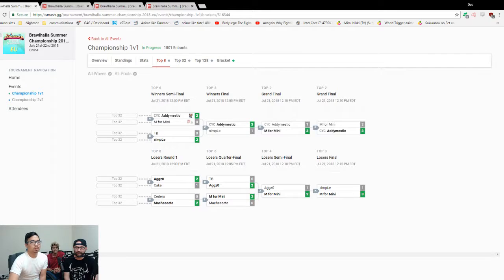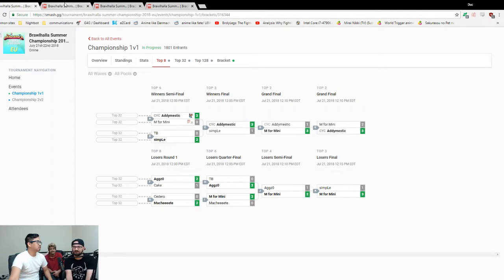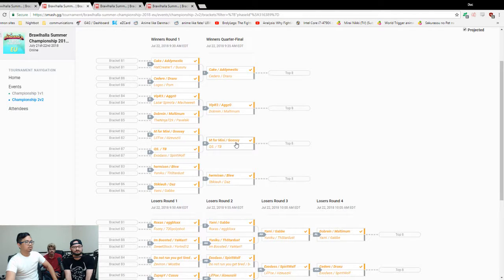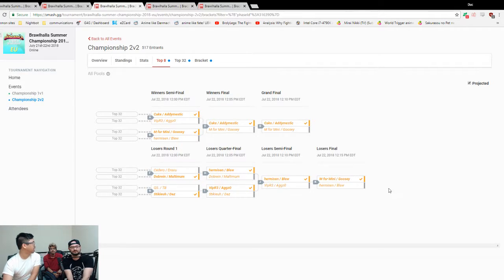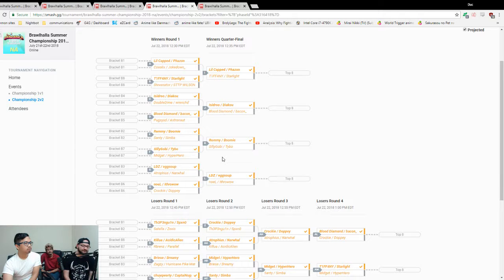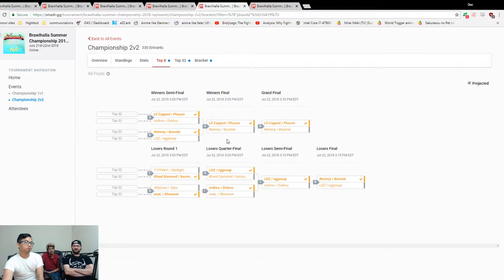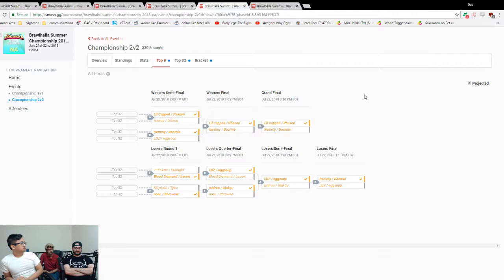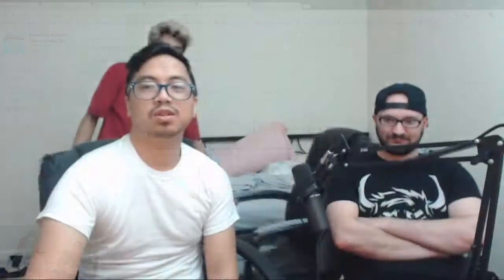Summer Champs Recapping 1v1s and Predictions for 2s.